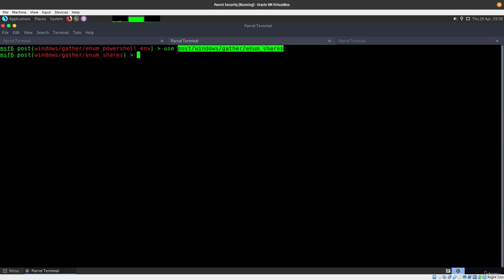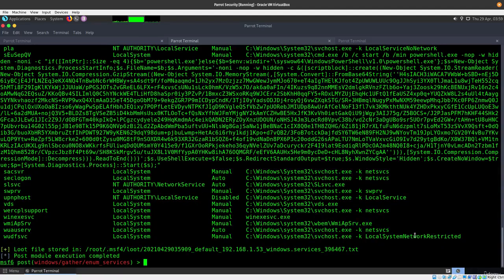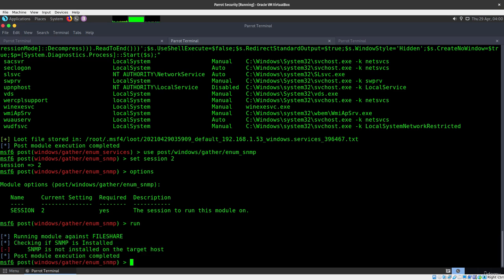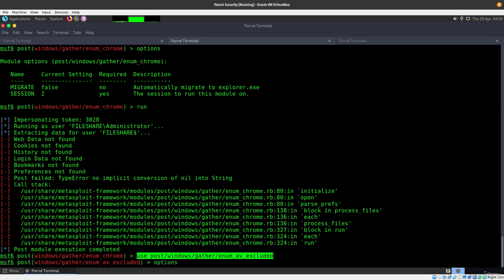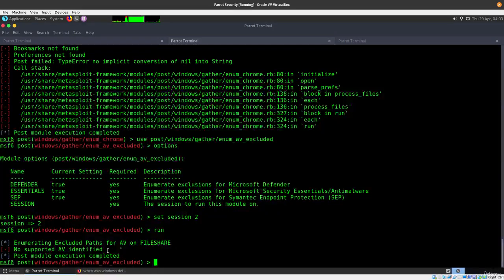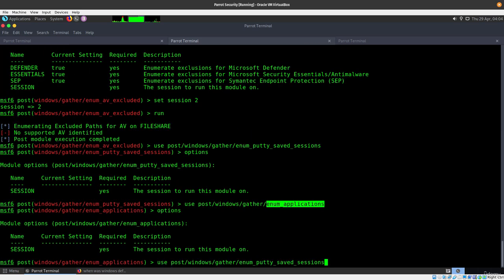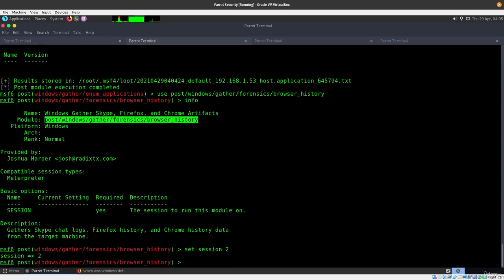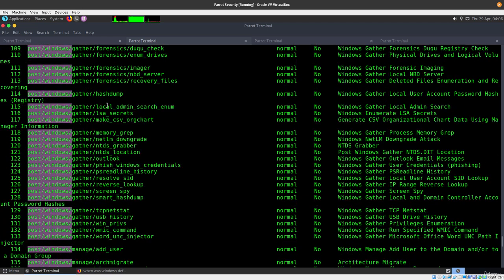Enumeration 3 - Shares, SMB & More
In this video, the presenter continues the theme of enumeration using Metasploit, particularly focusing on various modules that help gather information from a target system. Starting with the process of setting up the enumeration commands, the presenter emphasizes efficiency by copying & pasting commands instead of typing them out. The video showcases practical examples of how to enumerate file shares, running services & other useful data points from a compromised system. Throughout the video, the presenter encourages viewers to follow along by installing specific software & running various commands to gain 1ˢᵗhand experience. The discussion includes checks for services such as SNMP, Chrome enumeration, antivirus exclusions & gathering credentials from applications like Putty & FileZilla. The video concludes with a call to action, urging viewers to experiment with the discussed techniques to deepen their understanding & skills in penetration testing.